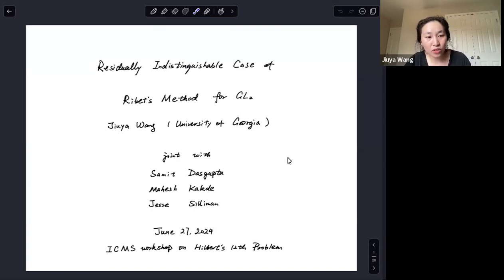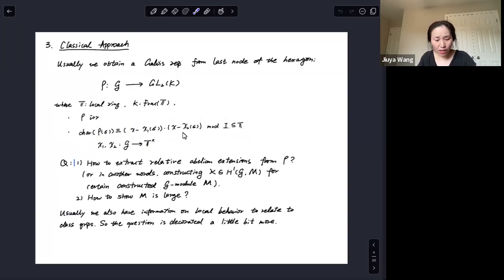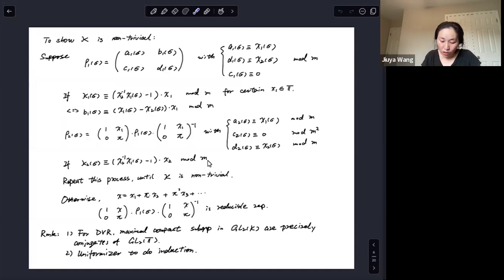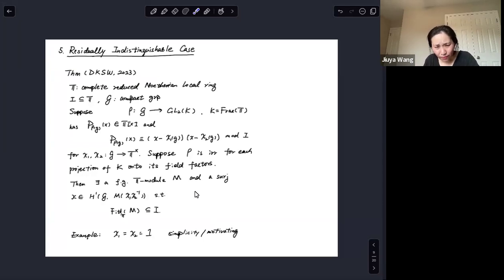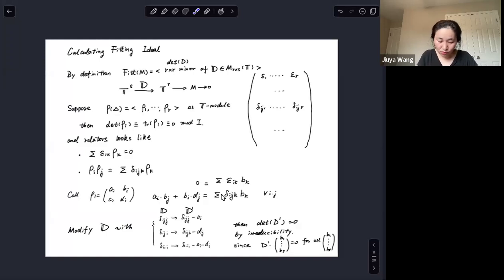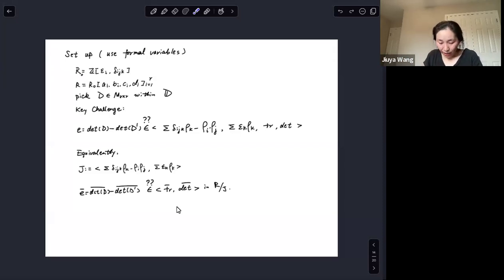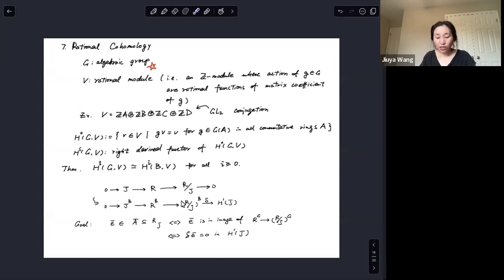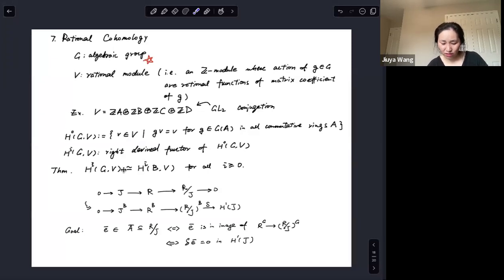Jiuya Wang, The residually indistinguishable case of Ribet's method for GL_2